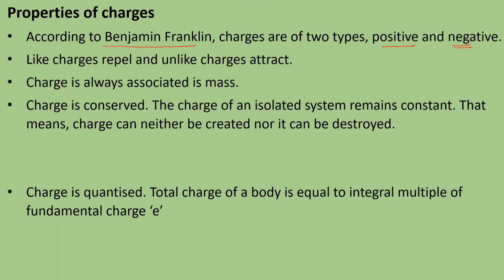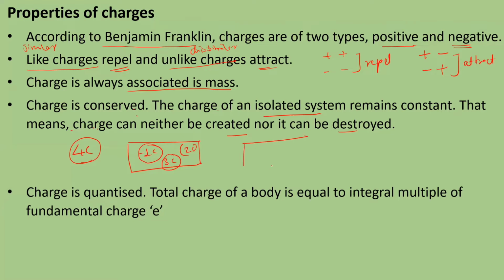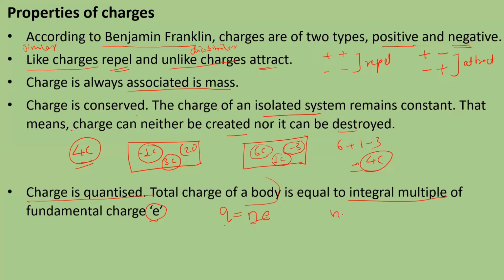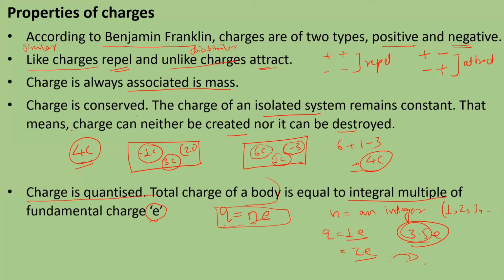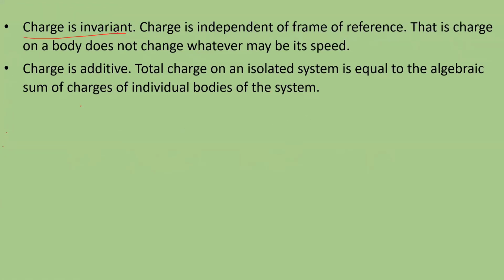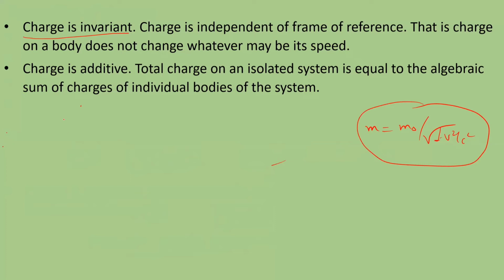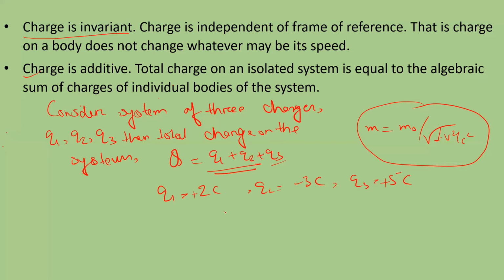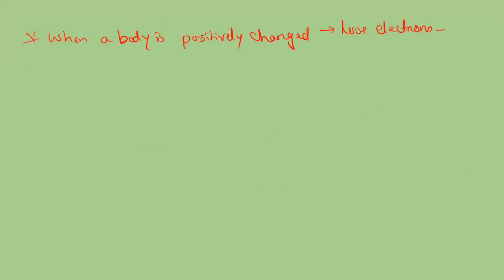Chapter 1| Class 12 Physics | Electric Charges & Field | Properties of Charges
Hellow everyone..!!
In this video I have explained the first chapter of class 12. I have discussed properties of charges.

HYSICS#CSIRNET#GATE#TIFR#IITJAM